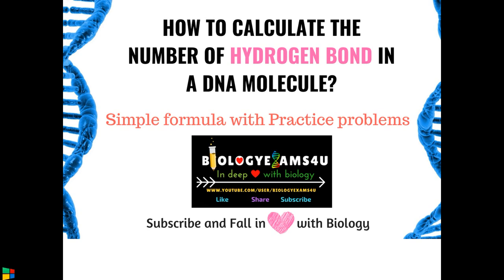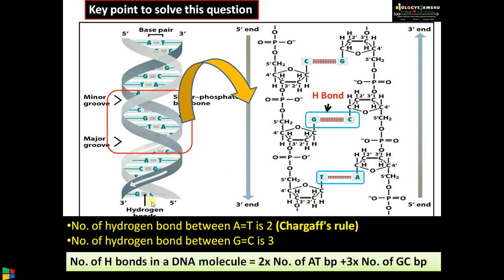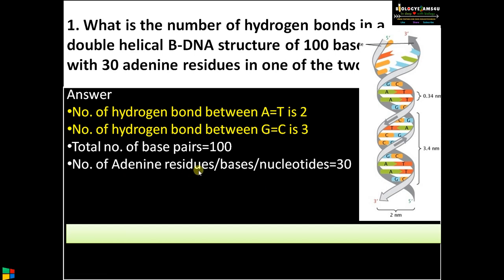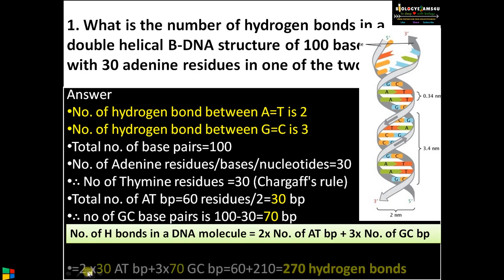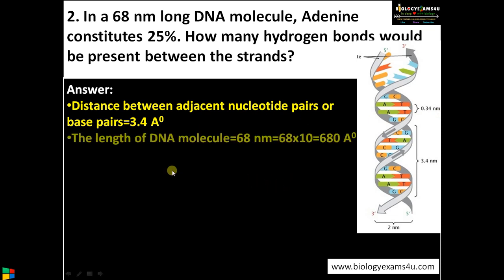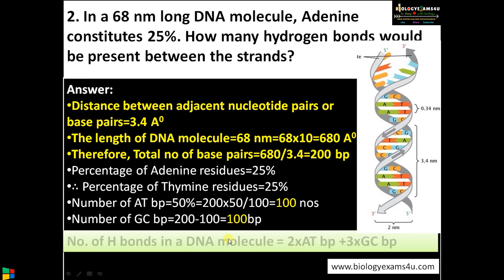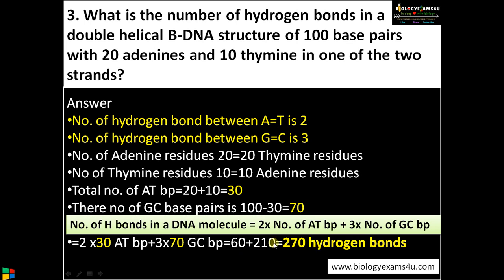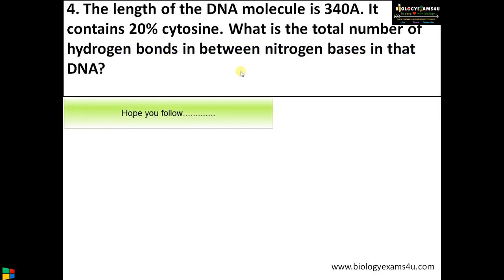How to calculate the number of Hydrogen bonds in a DNA using a simple formula?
This video explains a simple formula to calculate number of Hydrogen bonds in a DNA with four practice problems.
1:30 Ist Question
3:55 2nd question
6:40 3rd question
8:12 4th question